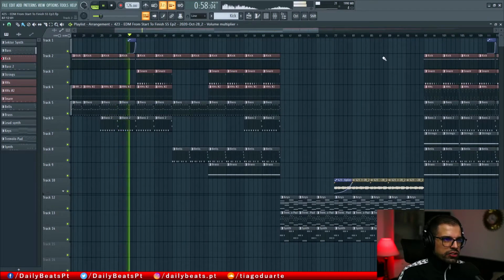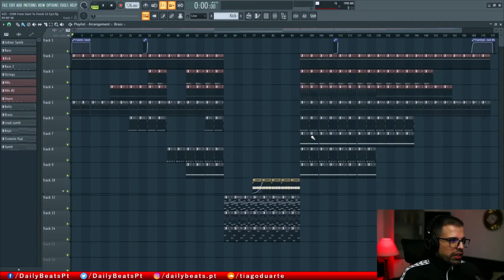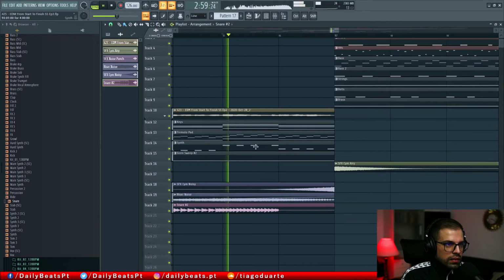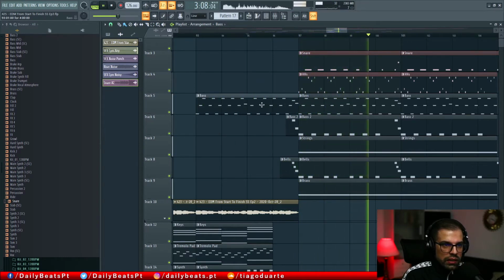EDM From Start To Finish S5 Ep3 | FL Studio Tutorial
Hi, in this video, I continue the series EDM From Start To Finish S5 - Ep3. I start this tutorial by listening to the current state of the track and then I start by working on the transitions before the breakdown. I then add crashes and cymbals, a white noise riser and work on the transitions for the breakdown. Finally, I build the buildup and I listen to all the transitions to see if I like the transitions. At the end of the track, I edit the outro transition with some automation with equalization.

Chapters
0:00 - Intro
1:45 - Listen to the current track
3:33 - Transition before breakdown
4:17 - Adding crashes and cymbals
4:42 - Adding a white noise riser
5:22 - Adding transition to breakdown
6:04 - Buildup
8:08 - Listening to the transitions
10:56 - Editing the outro transition
11:50 - Outro